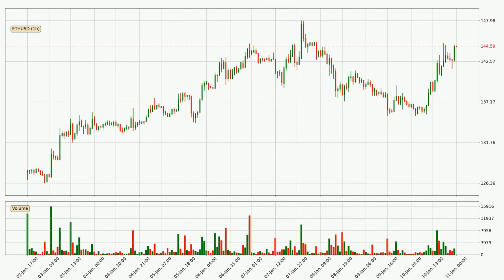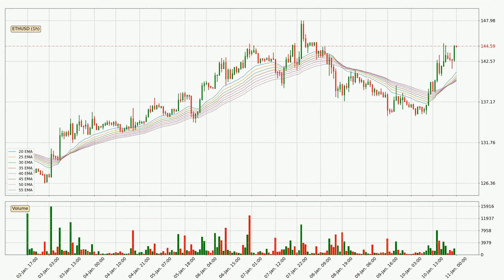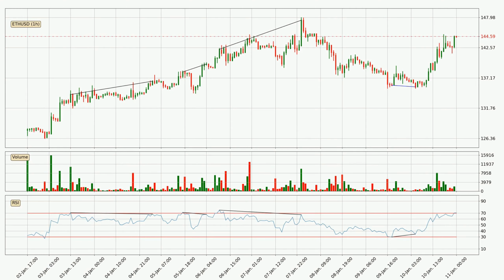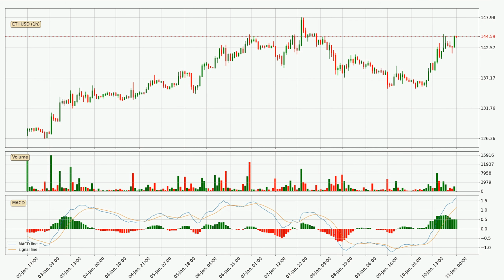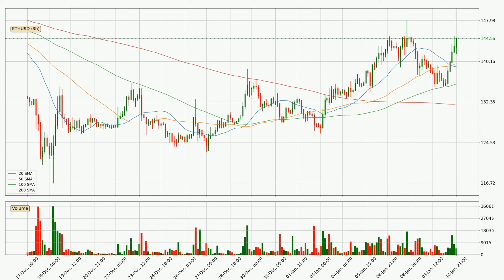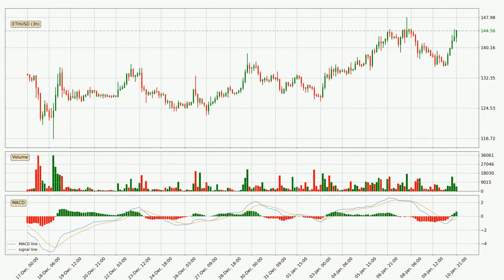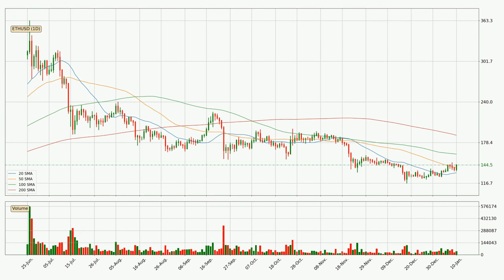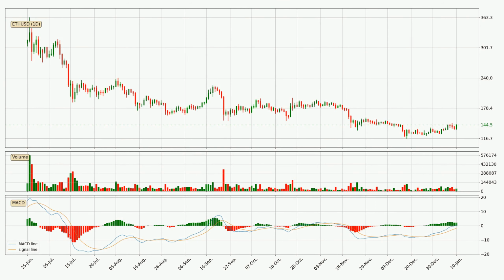Price up with 5.4% 🔝 for Ethereum. What follows next for ETHUSD? | 11.Jan.2020